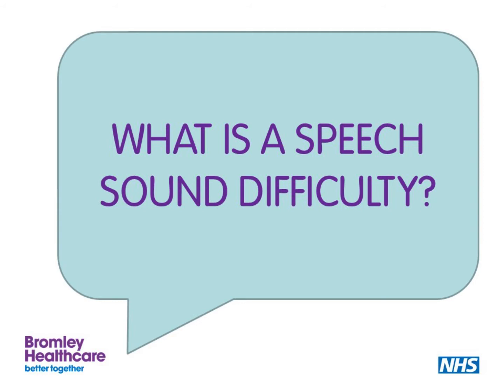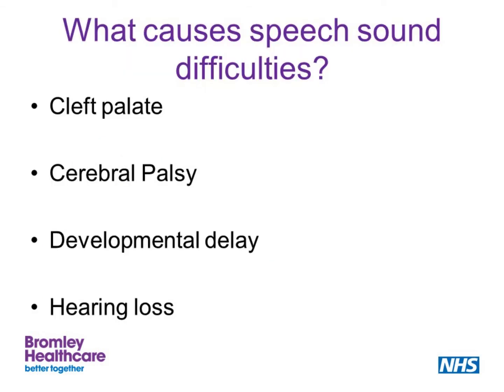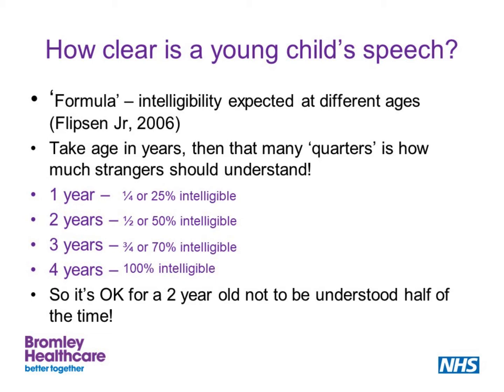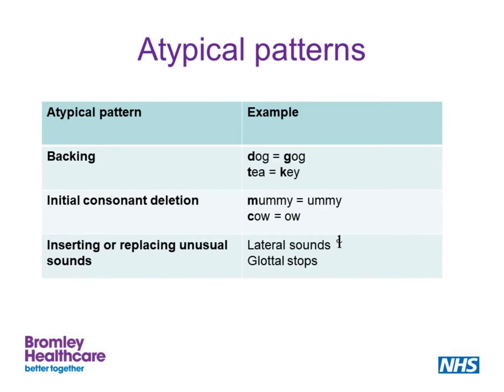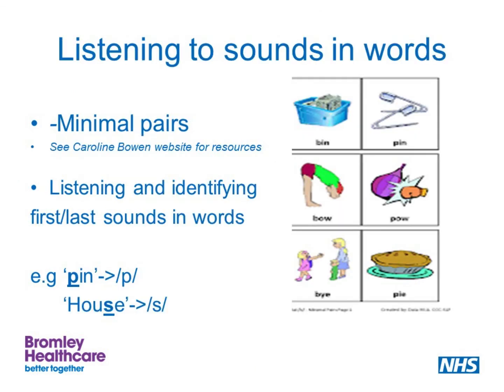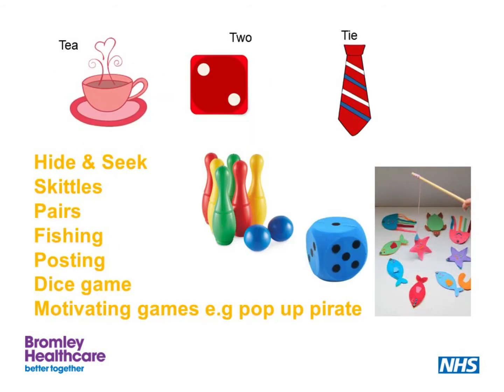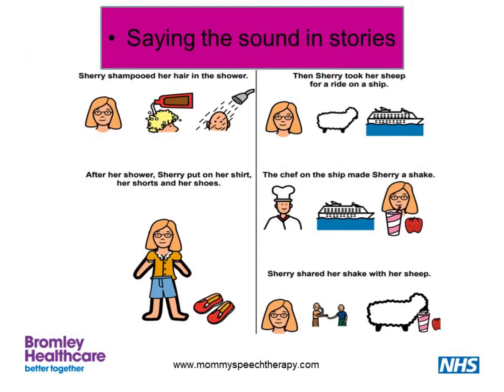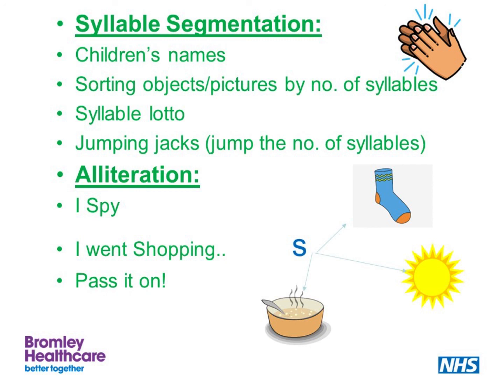Speech disorders webinar